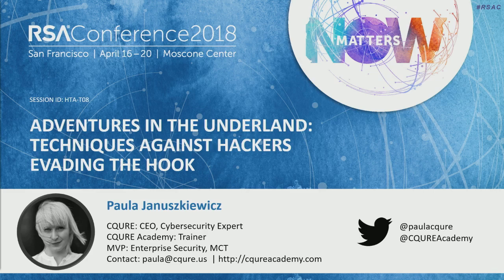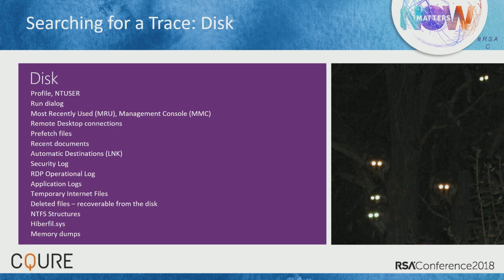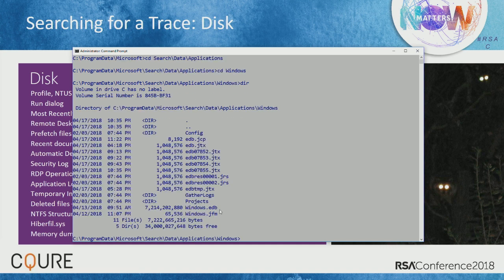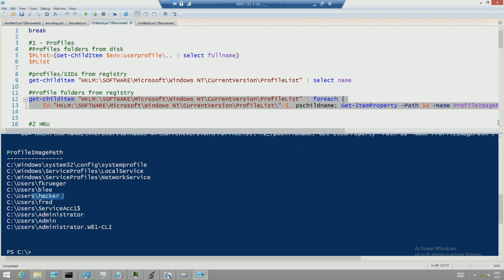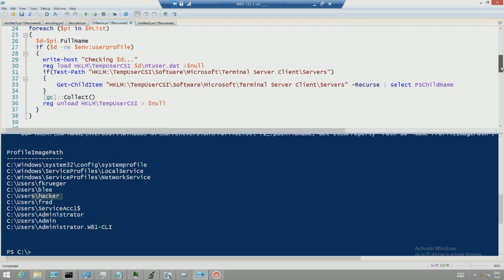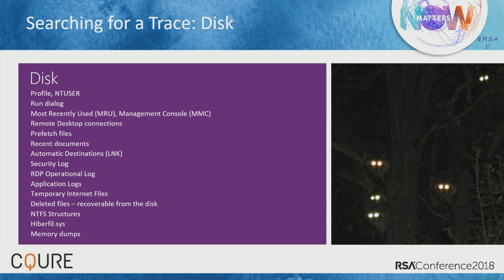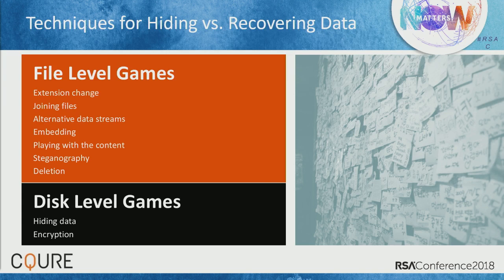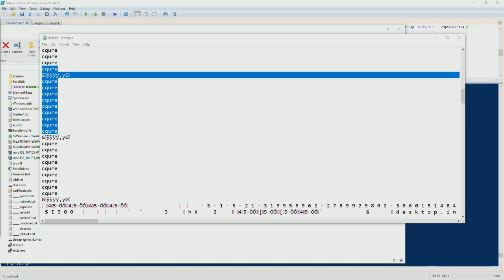Adventures in the Underland: Techniques against Hackers Evading the Hook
Paula Januszkiewicz, CEO, Security Expert, Penetration Tester and Trainer, MVP, CQURE Inc.

Cybercrime is a very lucrative business not just because of the potential financial return, but because it’s quite easy to get away with it. Sometimes hackers get caught, but most of the time they still run free. When it comes to operating systems and after-attack traces, it is not that bad as all traces are gathered in one place—your infrastructure.

Learning Objectives:
1: See a demonstration of forensic techniques to gather the evidence.
2: See a demonstration of conclusions with summary of what happened.
3: Learn how to search for the evidence and where it can be stored.